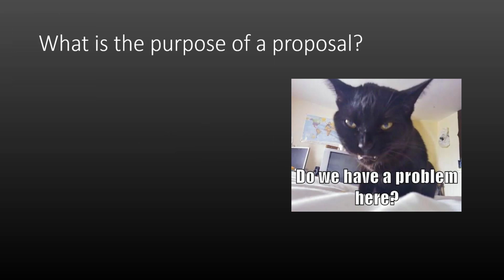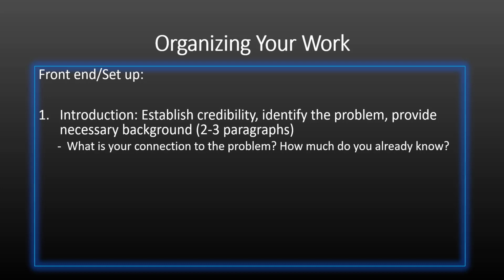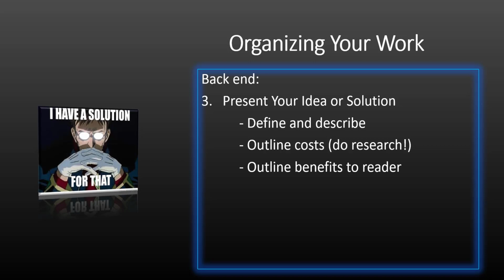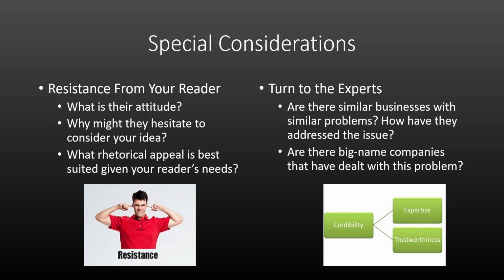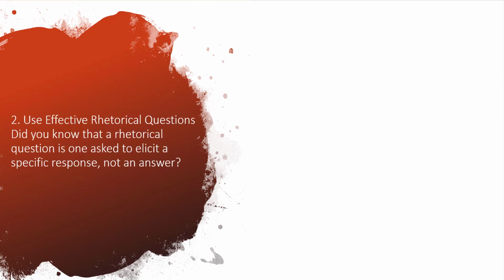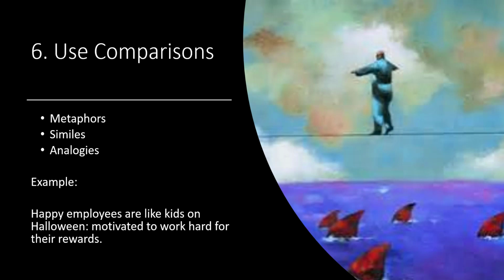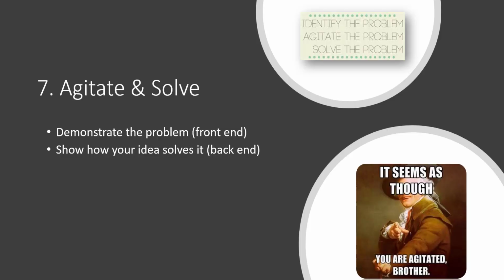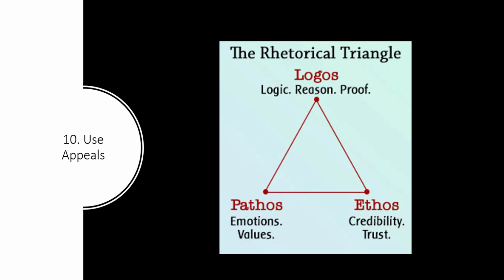Unit 5: The Proposal